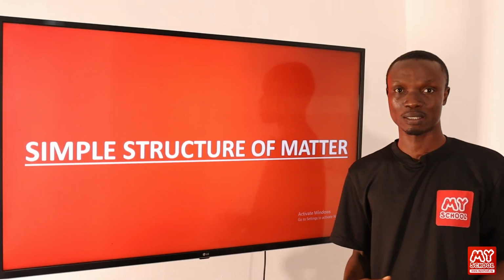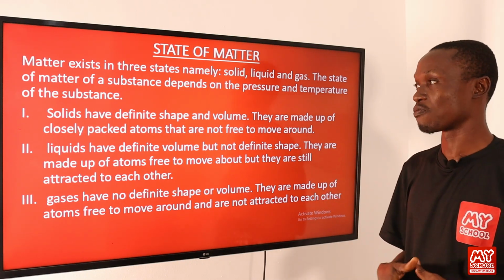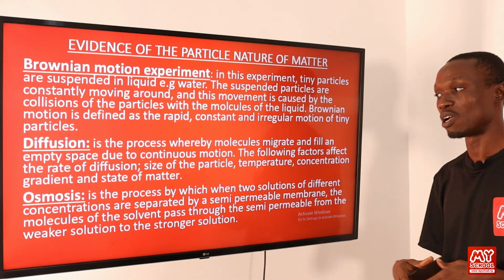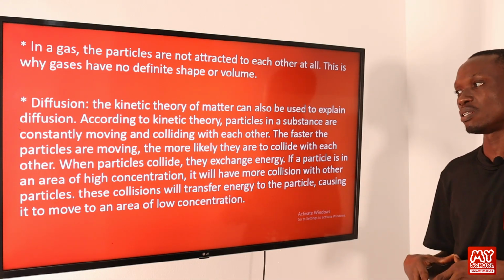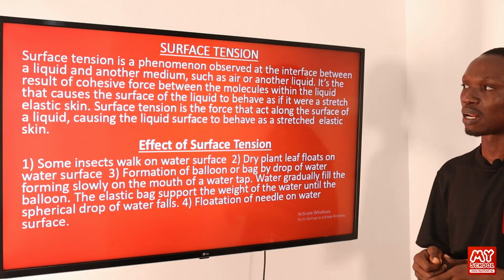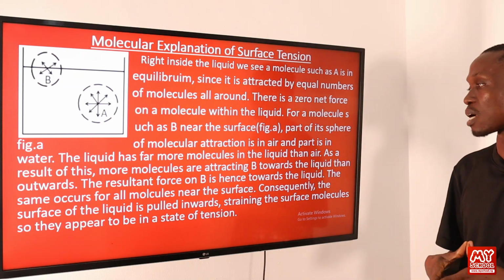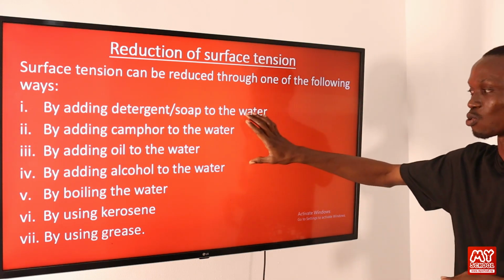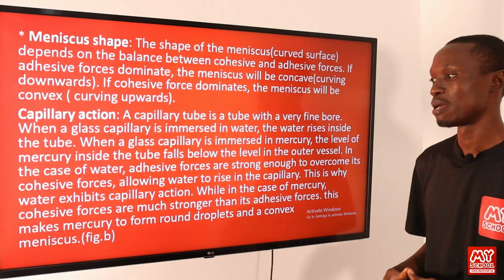SIMPLE STRUCTURE OF MATTER - Simplified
Explore the simple structure of matter in this video! We'll cover the atomic structure of matter, explain the three states of matter using the kinetic theory, and discuss diffusion. We'll also touch on the structure of simple crystals with examples, define surface tension and its applications, and compare friction with viscosity. Perfect for a quick understanding of these fundamental concepts.

SPECIFIC OBJECTIVES:
1. Describe the atomic structure of matter
2. State the constituents of the atom
3. Use Kinetic theory to explain the three state of matter and diffusion.
4. Describe the structure of simple crystals
5. Give two examples of a crystal.
6. Distinguish between crystalline substances and amorphous substances.
7. Define surface tension in liquids
8. Classify fluids according to their viscous properties
9. Give at least two examples of the application of surface tension and viscosity
10. state the similarities and differences between friction and viscosity

If you're yet to join the full Physics class or if you have Physics problems with any topic in your syllabus, ensure you join the Physics class by subscribing at this link;